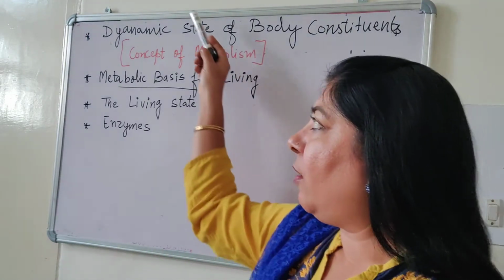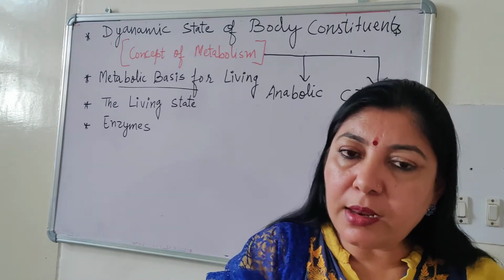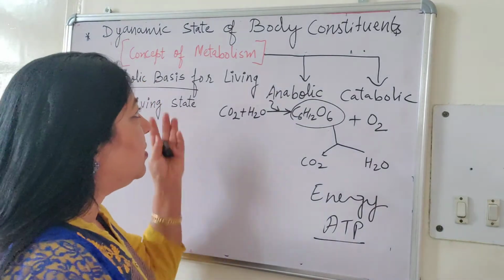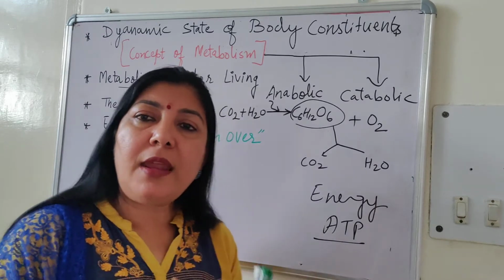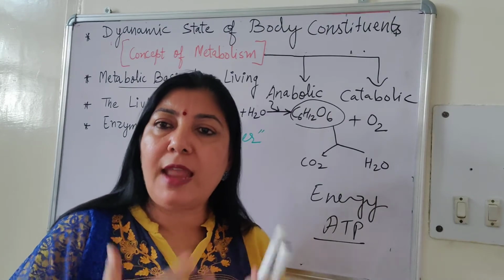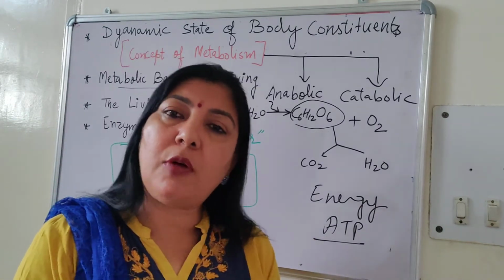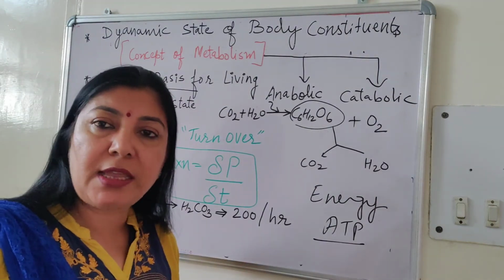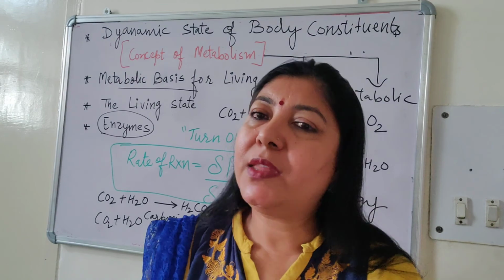CLASS XI- Metabolism ( Biomolecules)